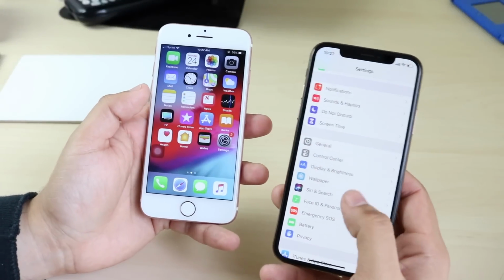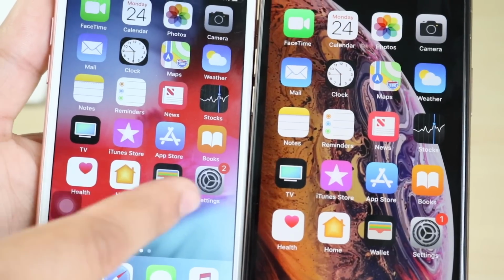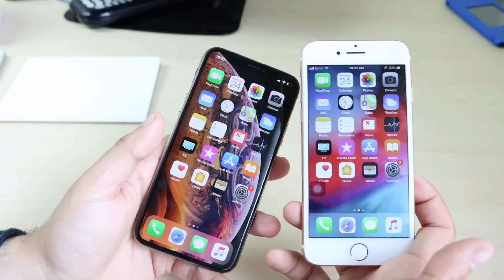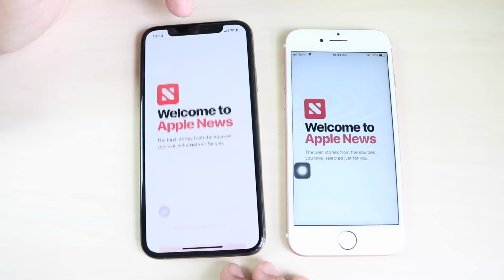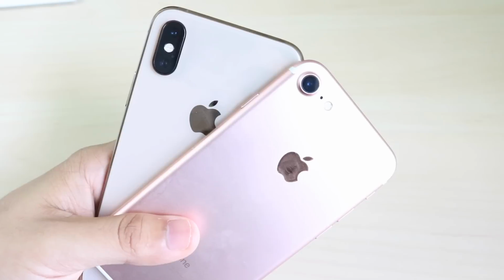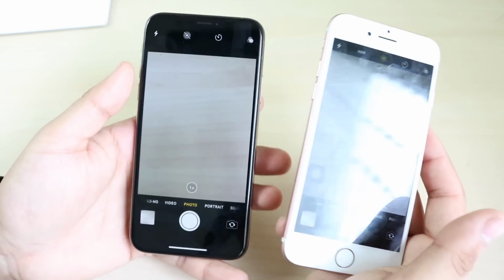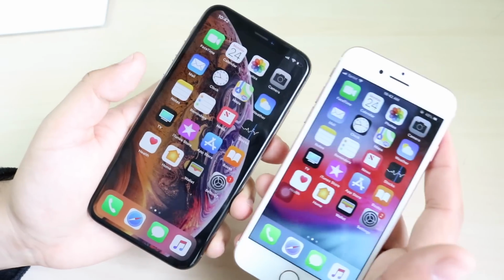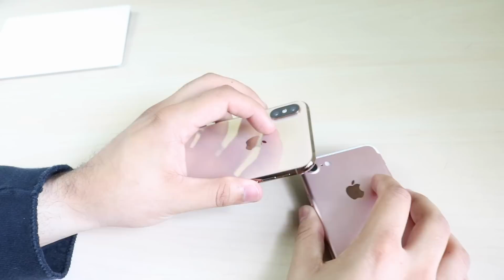iPHONE XS Vs iPHONE 7! (Should You Upgrade?) (Review)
The iPhone Xs is the predecessor to the iPhone 7, so lets see how they compare!